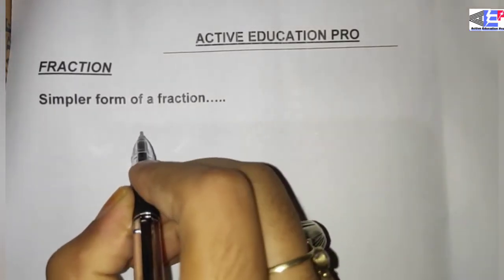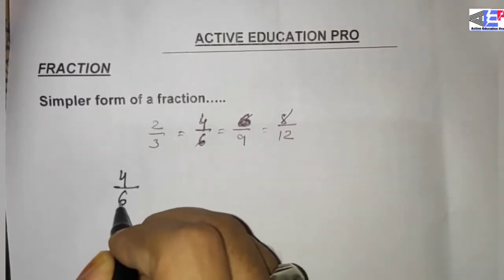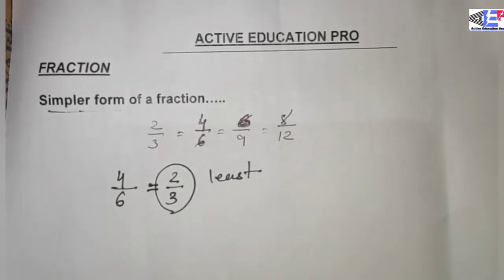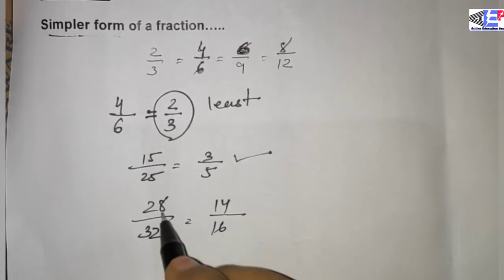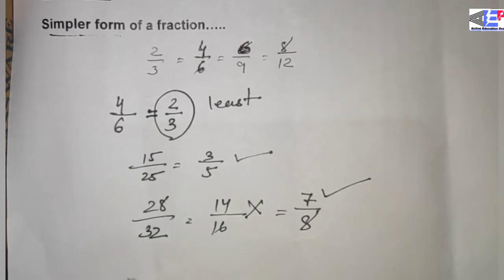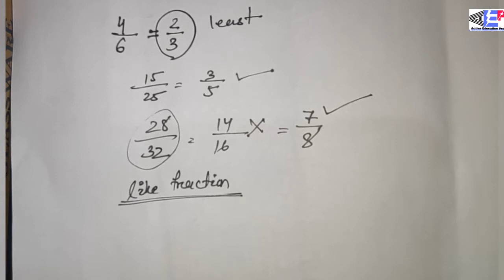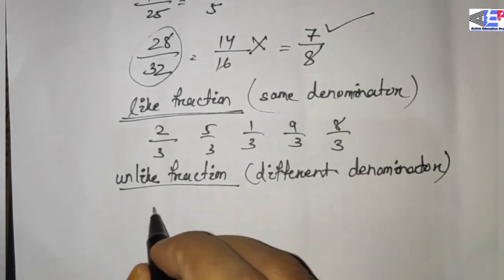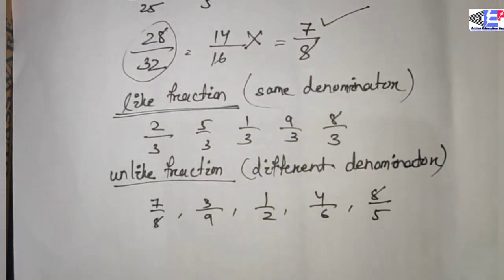Simple form of a fraction || like fraction and unlike fraction || Class - 6 NCERT mathematics